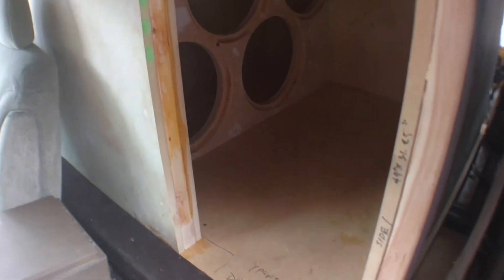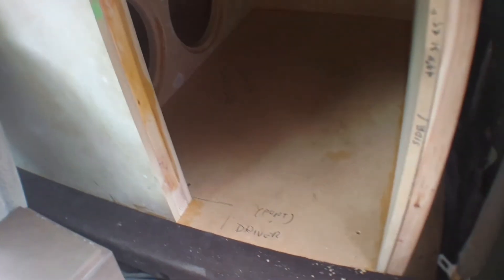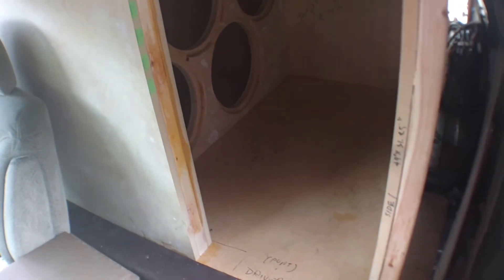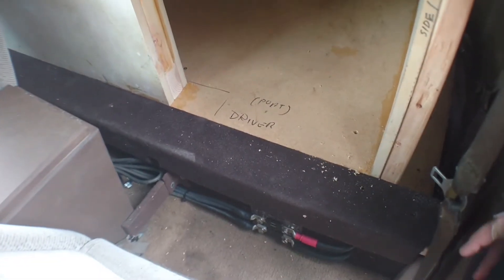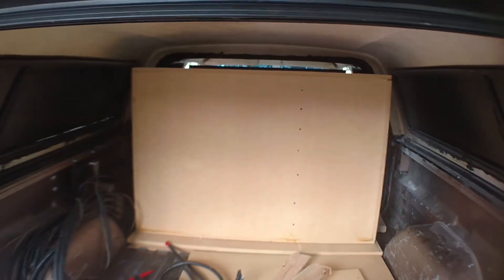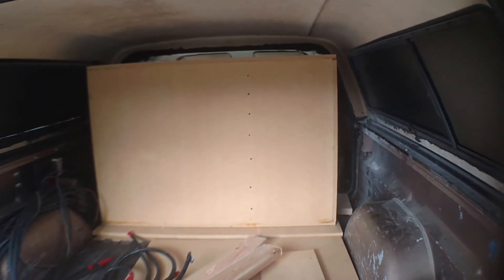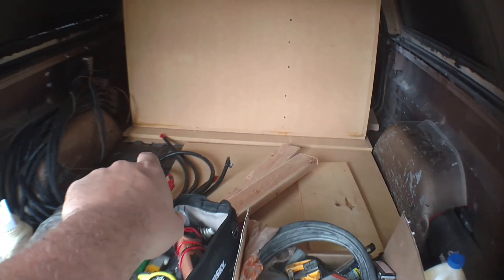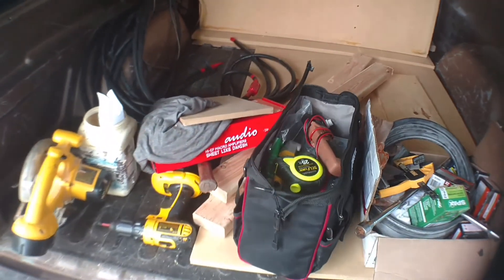Got the box assembled (4th Order) 5/31/2017